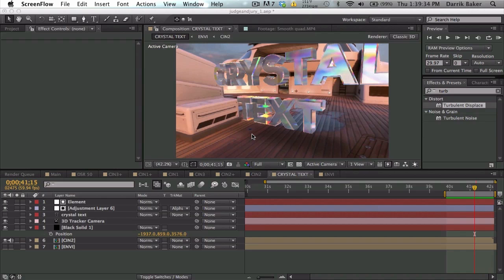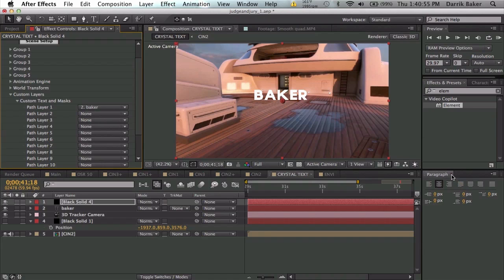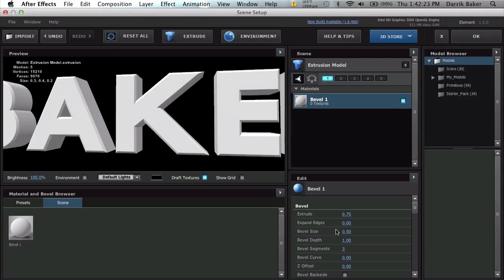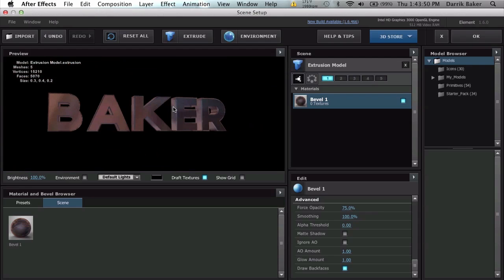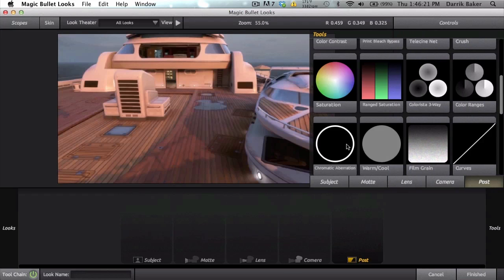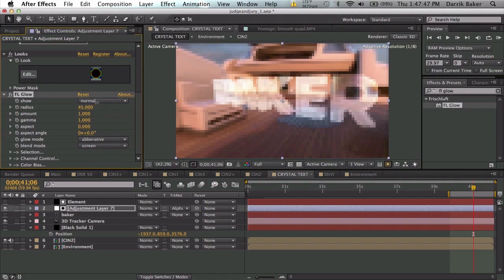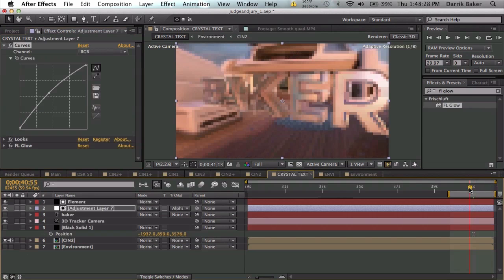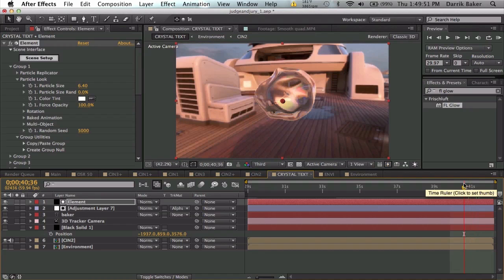After Effects Tutorial: Crystal Text with Element 3D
Wassup guys, got an element 3d text tutorial for you! Today I will be showing you how to make some cool crystal style material with reflections and refractions and force opacity and chromatic aberration and all that good stuff. I also show what it would look like as a bubble. Anyways, be sure to LIKE and FAV the video, and if you have any questions at all, feel free to leave a comment or hit me up on facebook or twitter.